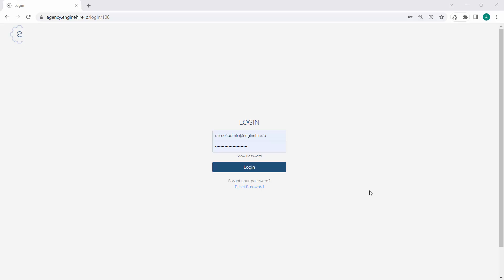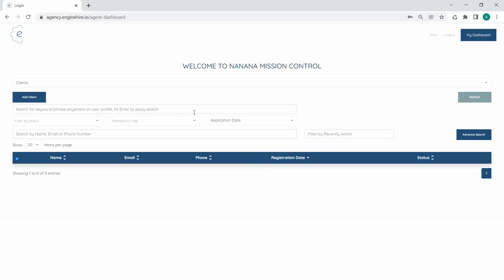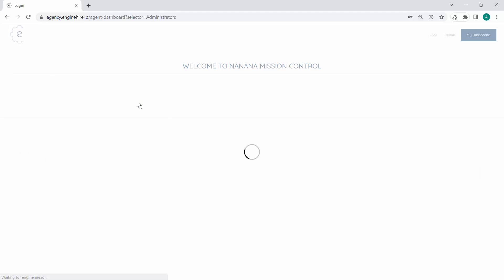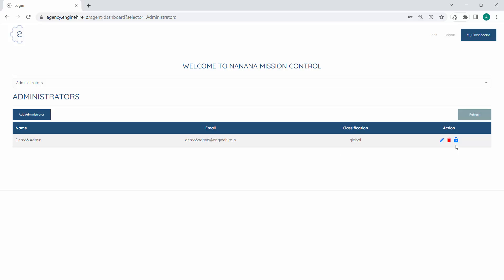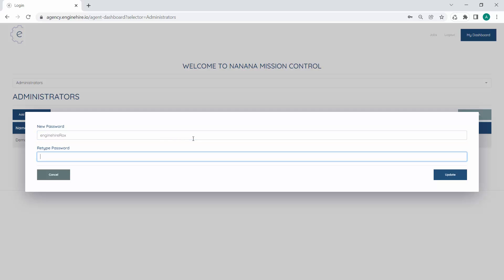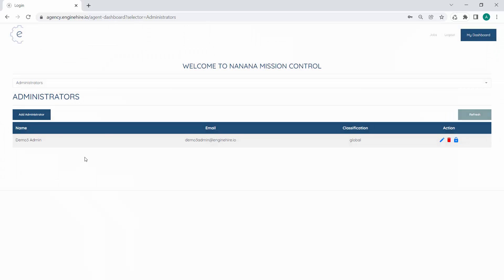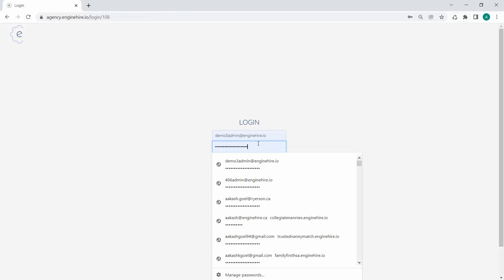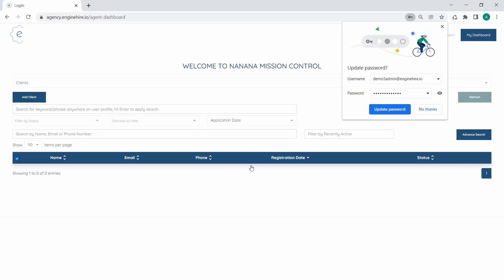How to Change Admin Password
This video explains how to change an administrator's password in the Enginehire admin dashboard.